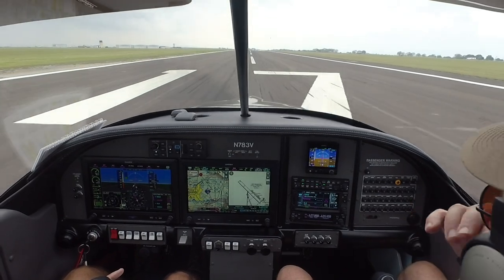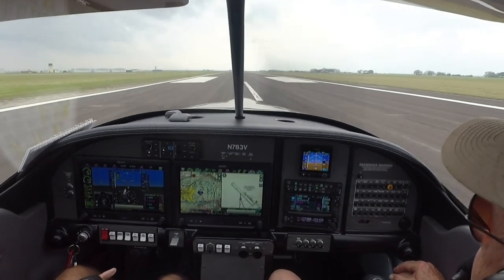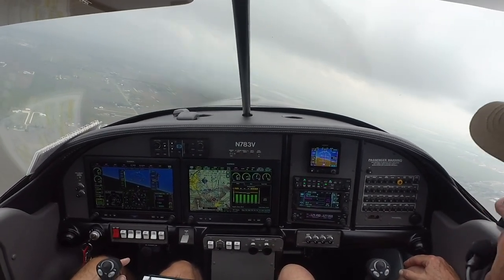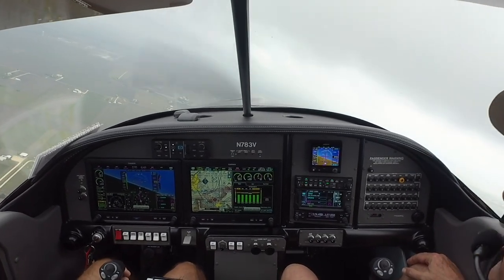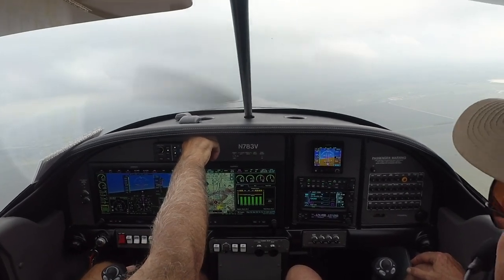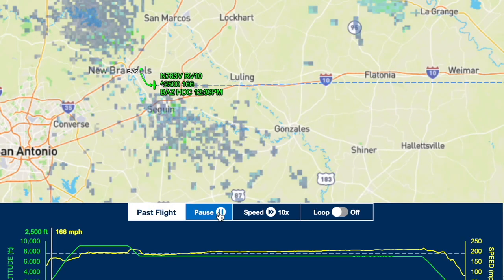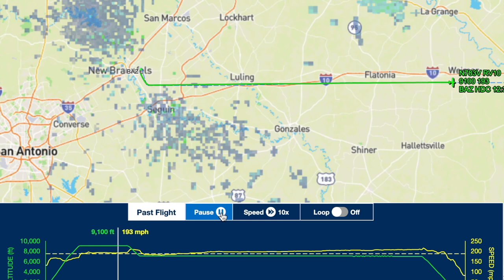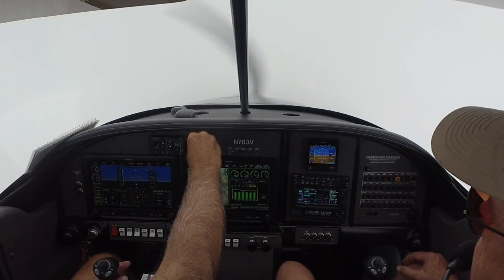RV 10 N783V IFR Departure Ride Along HD 1080p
This video takes you along for a ride in an IFR (Instrument Flight Rules) departure into IMC (Instrument Meteorological Conditions, i.e., the clouds).

Video shows what it's like to go into, and then climb above the clouds into beautiful sunshine and smooth, clear air.   Hope you enjoy!